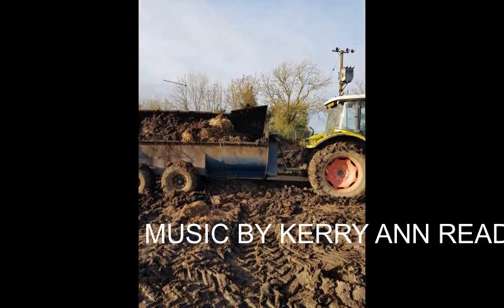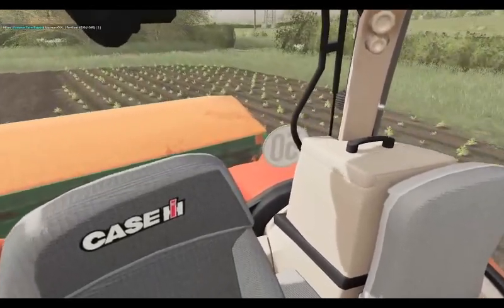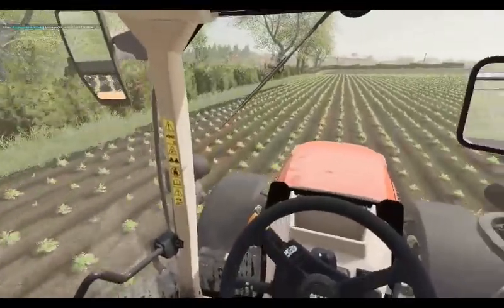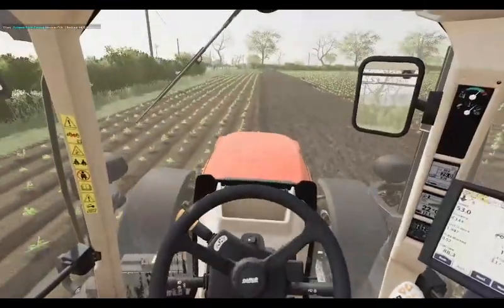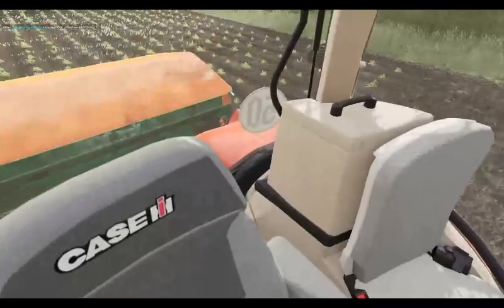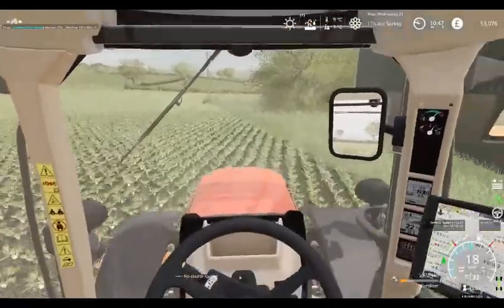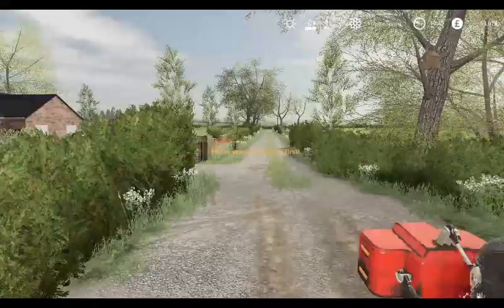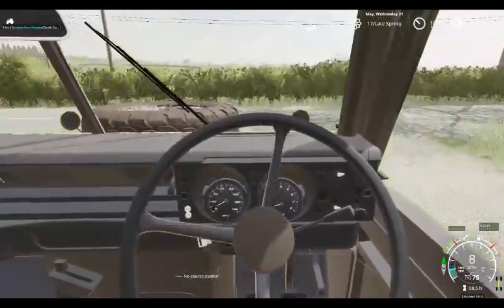greenwich vally vlog 77 top dressing part 3 discusing pigs